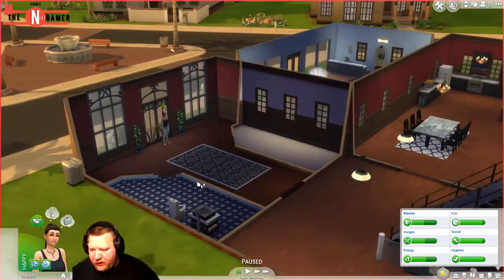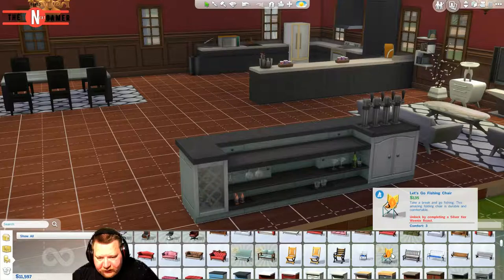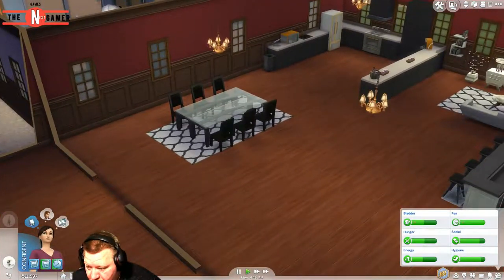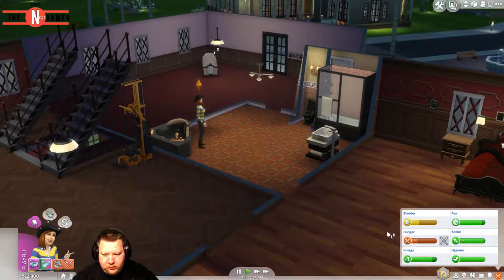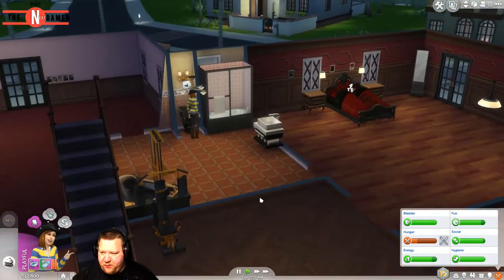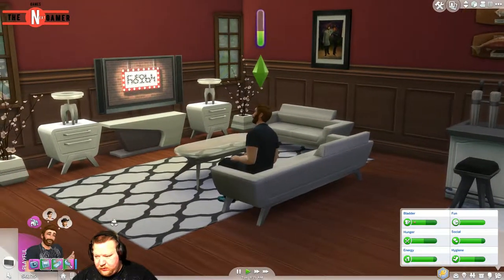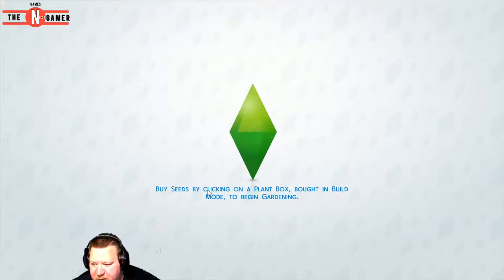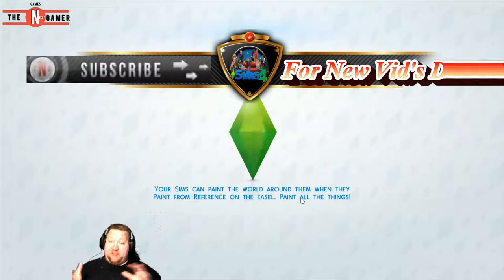The Sims 4 Let's play Episode 54 B Day Party! Or NOT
Hi all.Here is the Sims that is for this week. Sos. So do please Enjoy.